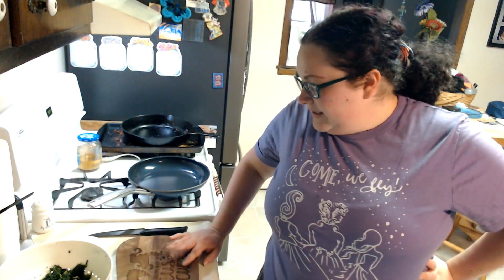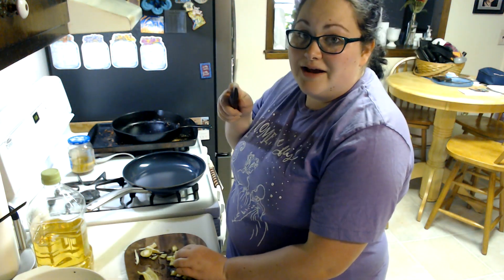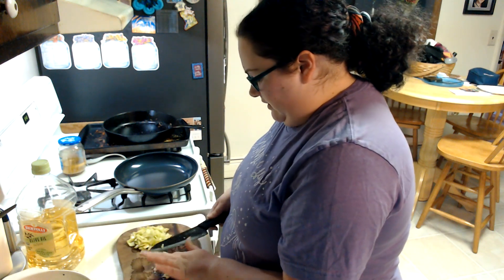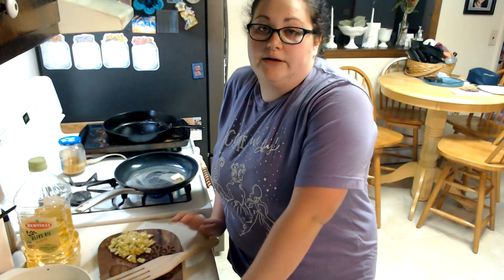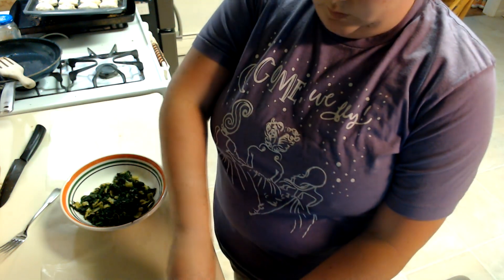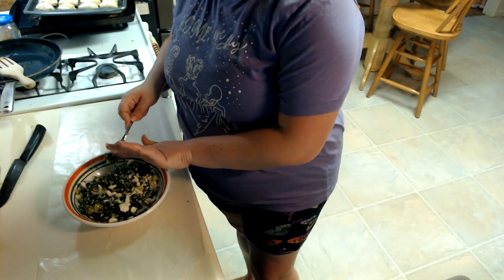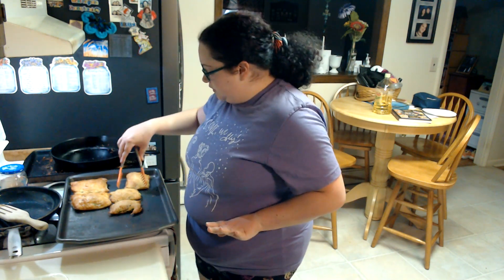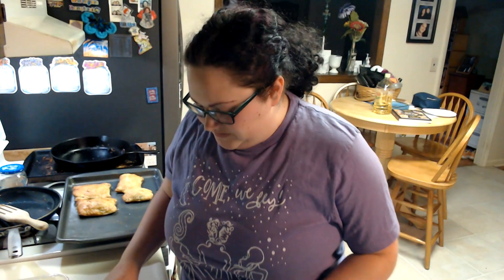Hocus Pocus BooOOOK of Recipes Ep 7: Pastry Boots (Perfect for Thanksgiving!)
Hello, coven mates!  I'm back with another episode of the Hocus Pocus BooOOOK of Recipes series, in which I test recipes from various Hocus Pocus cookbooks.  Hailing from the Official Cookbook yet again is the recipe for Pastry Boots!  These are perfect for the upcoming Thanksgiving holiday and a crowd pleaser at any event...but as always I have to take a few liberties.